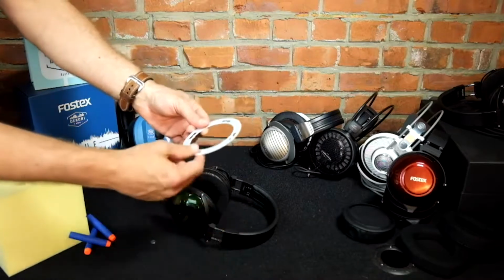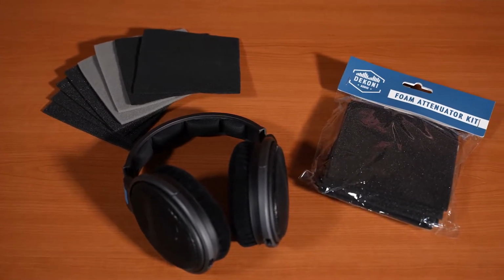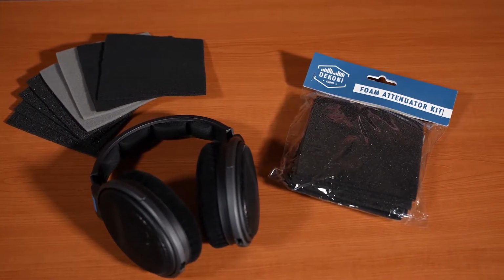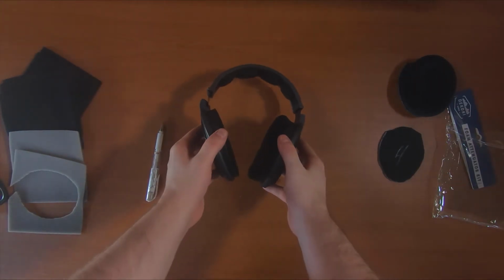Headphone Modding on a Budget? Dekoni Audio's Foam Attenuation Kit Makes for Easy!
Thinking of getting into headphone modding but unsure where to start? Don't want to risk breaking both the bank and your favorite set of cans? Dekoni's Foam Kit is the perfect place to start when looking for affordable ways to change the sound of your headphones!

For other questions, hit us up on our